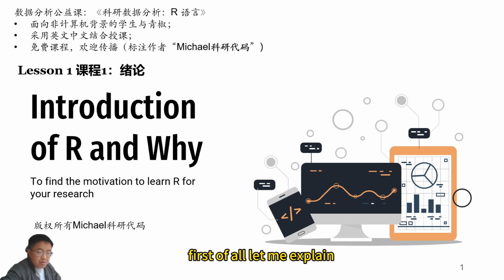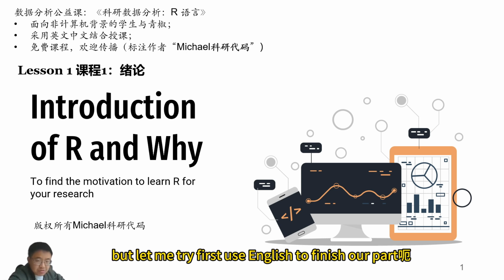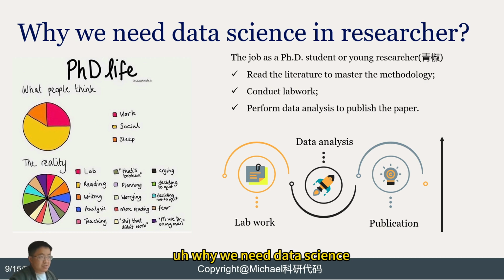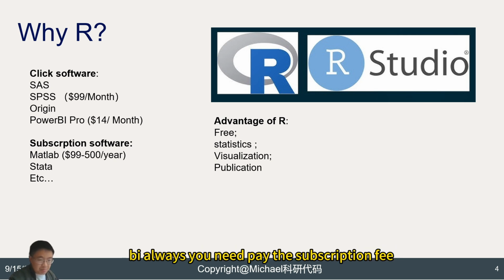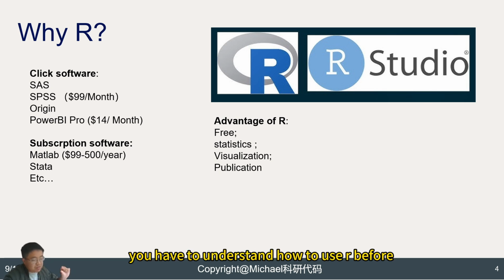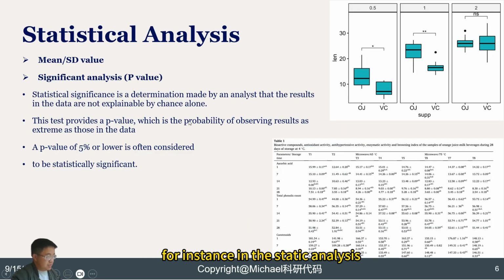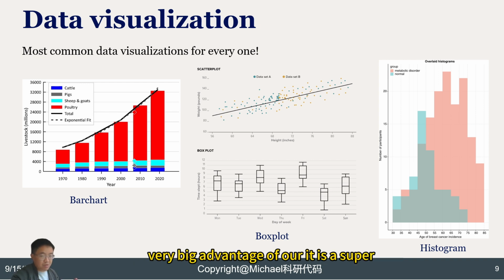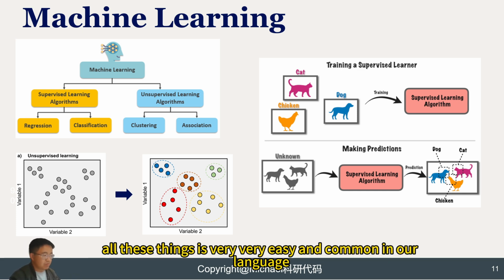SCI data analysis and R couse 1: Introduction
Introduction about:
Data analysis in research
Why R
Statistical analysis
Data visualization
Machine Learning
Outline of our course